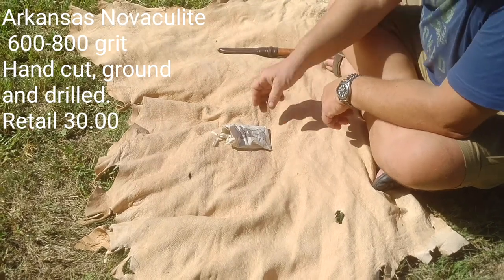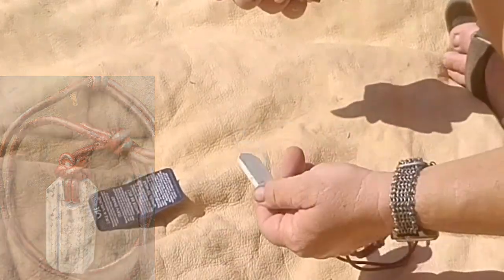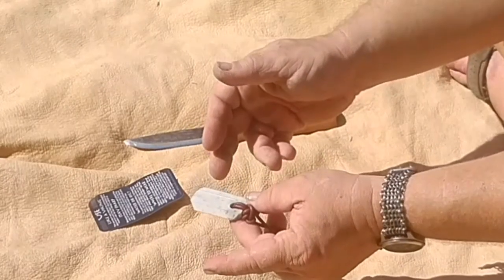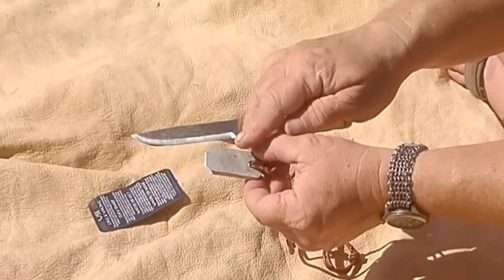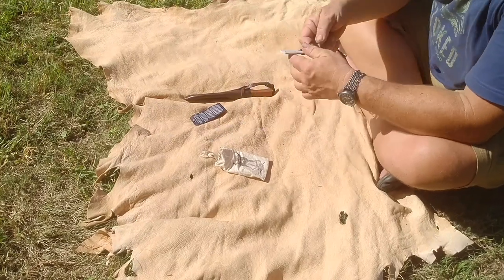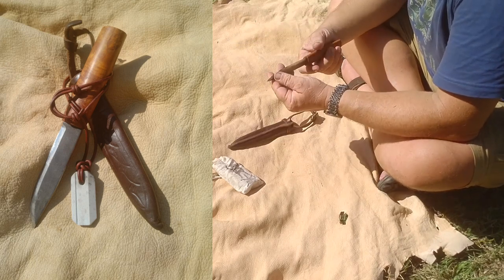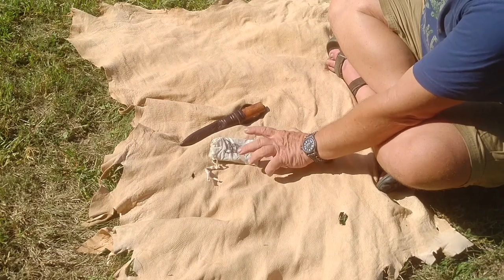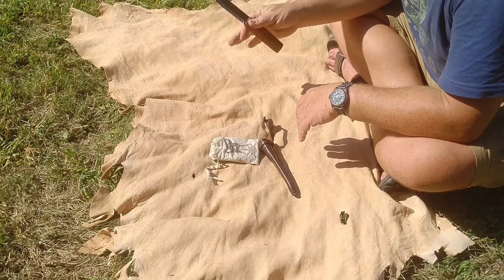Odins Wolf Survival reviews Wazoo's Viking Whetstone Necklace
Wazoosurvivalgear.com